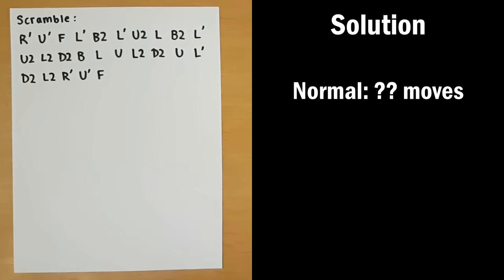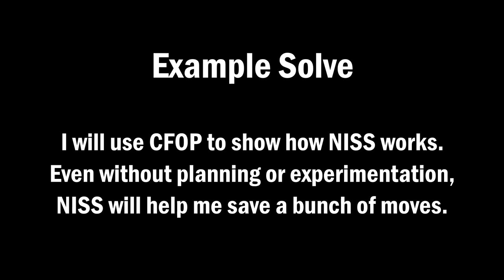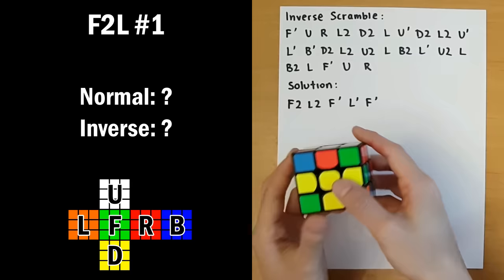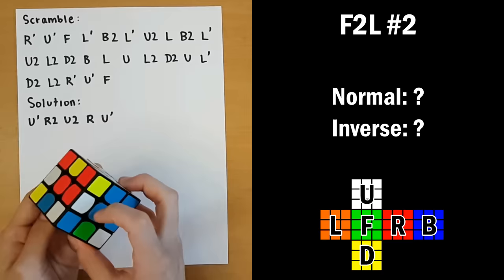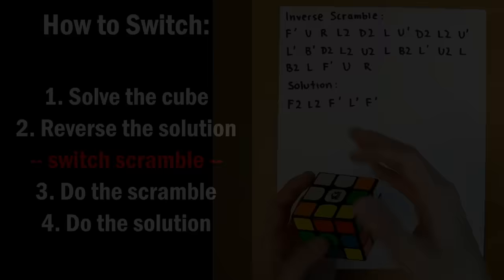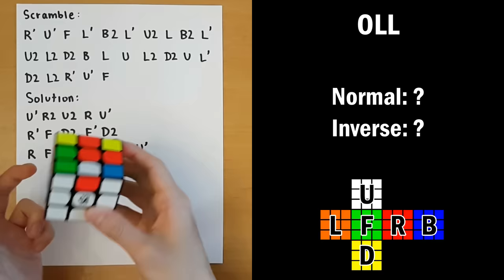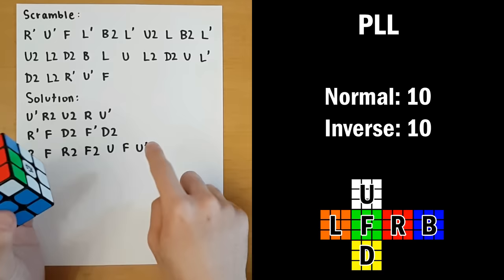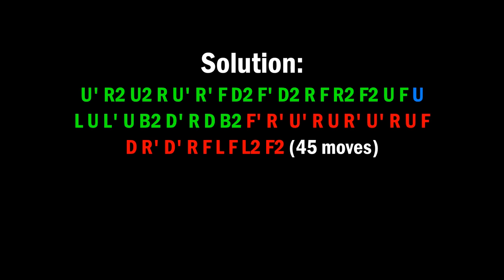3x3 Fewest Moves: Scramble Switch Tutorial (NISS) FMC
Lower your move count without solving any differently!
NISS stands for Normal Inverse Scramble Switch and lets you switch to a different scramble when you can't find a good way to solve something.

► How to Switch Scrambles (NISS):
1. Solve the cube
2. Reverse the solution you are currently on
-- switch scramble --
3. Do the scramble
4. Do the solution